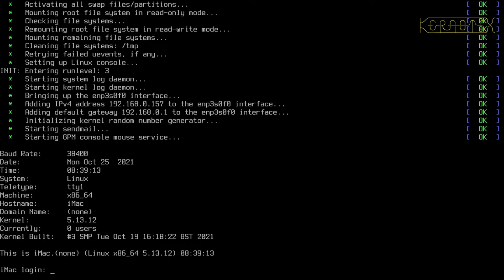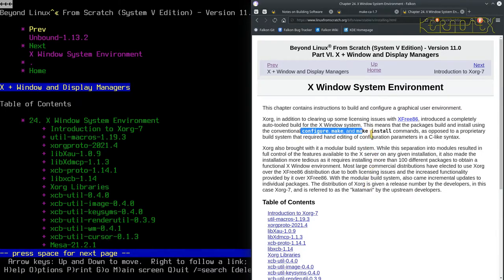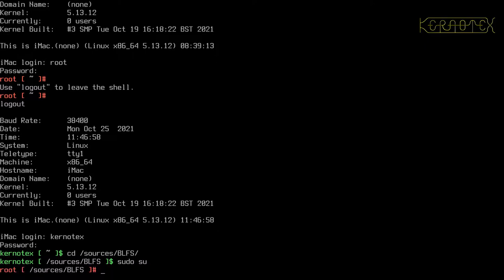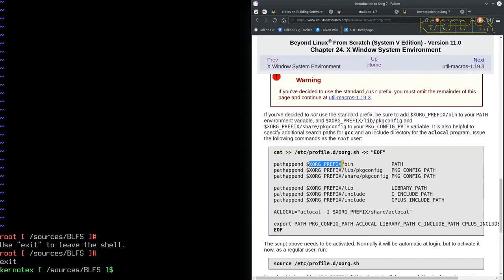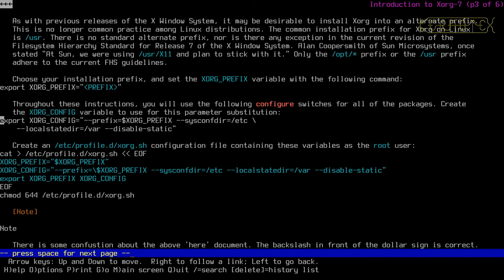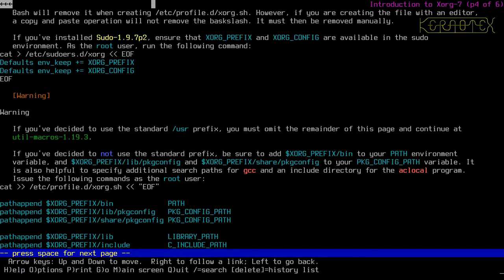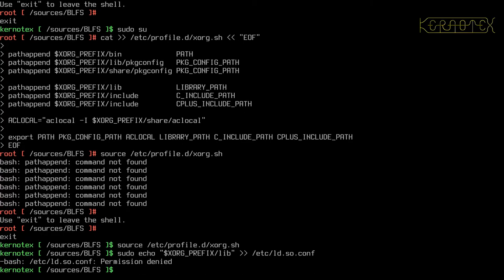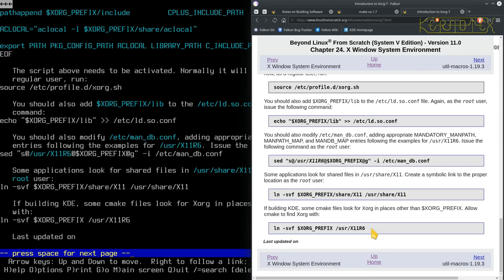21: X Windows 1: Environment Configuration - BLFS 11.0 on iMac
Part 21: Now the basic BLFS system is up and working, it's time to concentrate on getting a graphic interface working. This video shows the configuration of the environment to ensure X Windows installs correctly and to ensure its files can be found by any dependent packages.

1. WARNING!!! I set CFLAGS and CXXFLAGS for the duration of this build as I did for my LFS 11.0 videos. However I DO NOT RECOMMEND doing this. I believe this is why this build had so many problems.

2. I did no preparation for these videos so that I could present the compiling process as a kind of 'live' session to demonstrate how a typical build might go.